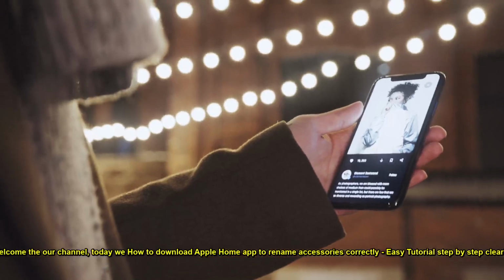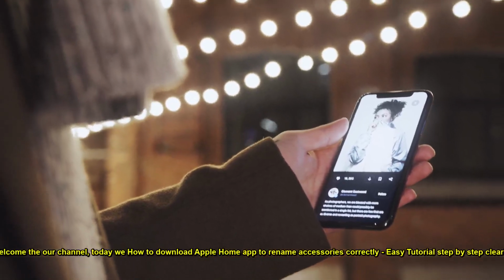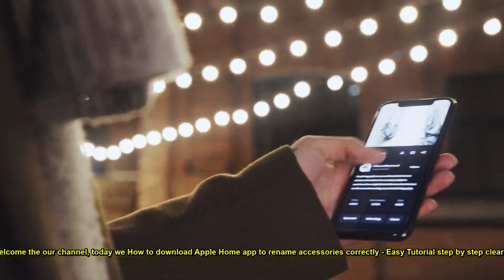How to download Apple Home app to rename accessories correctly - Easy Tutorial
In this easy tutorial, we'll guide you through the process of downloading the Apple Home app and show you how to rename your accessories for optimal organization and control. Whether you're setting up new smart devices or just looking to streamline your home automation, this step-by-step video will ensure you get the most out of your Apple Home experience. Join us as we simplify your smart home setup!